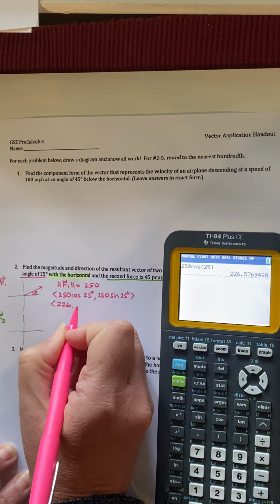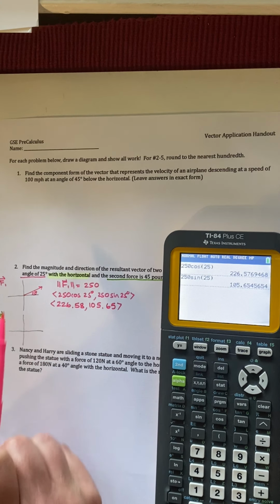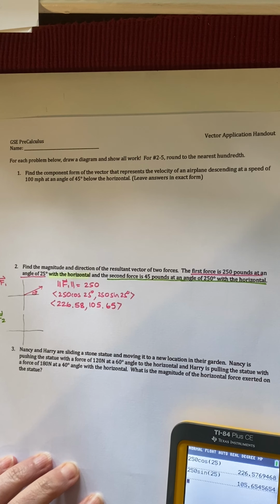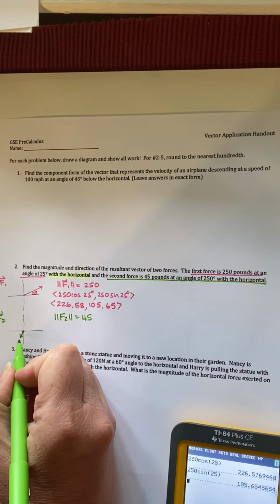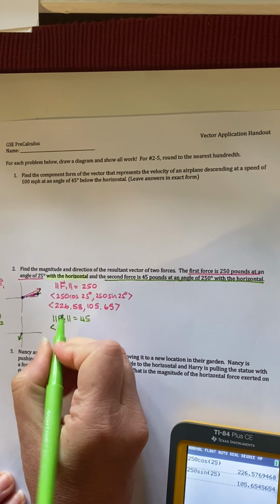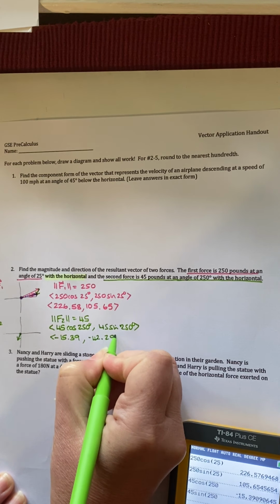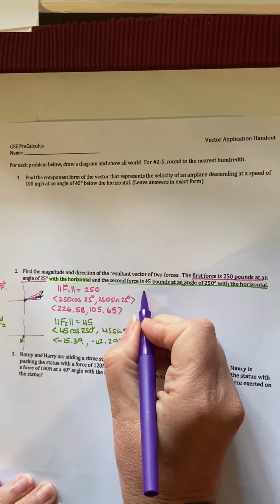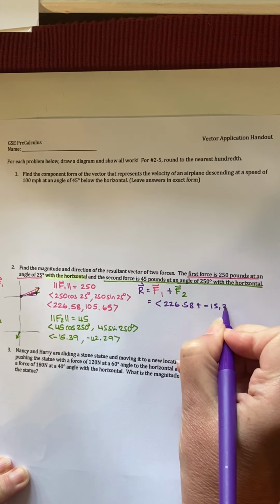Precalculus Vectors Applications handout #2